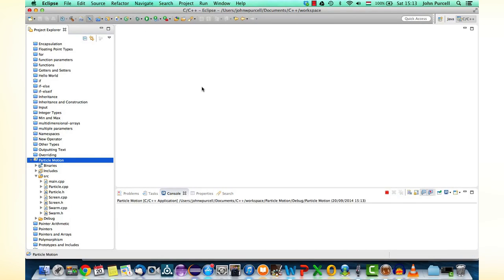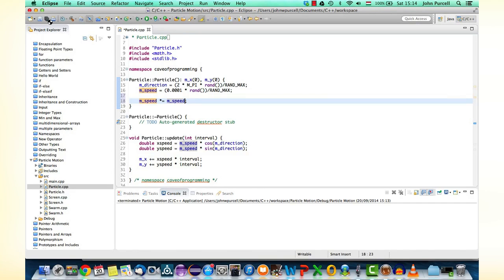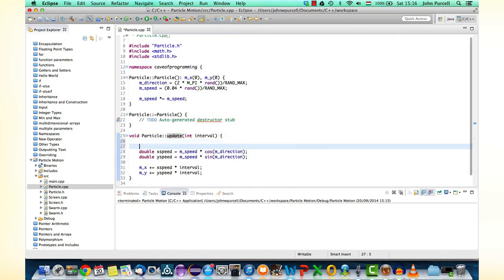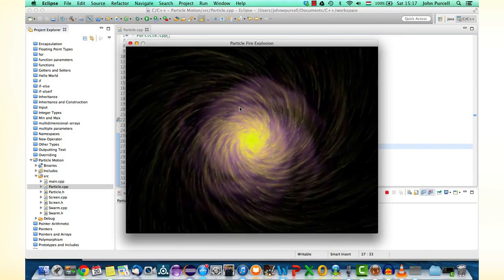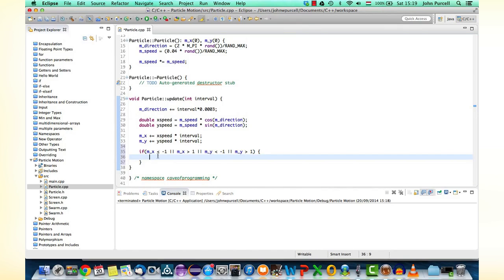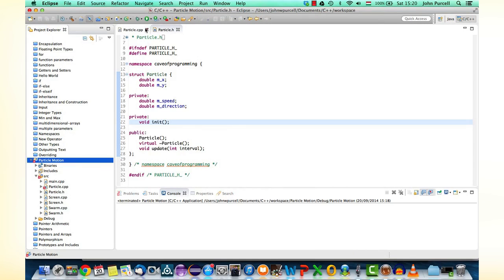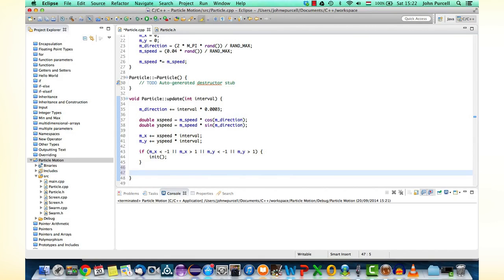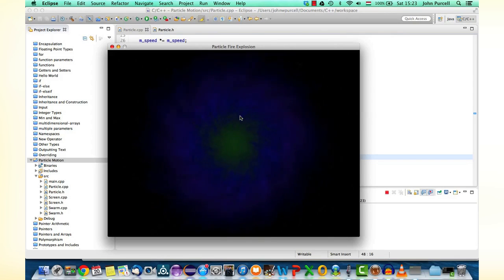C++Tutorial for Beginners 73 - Realistic Particle Motion